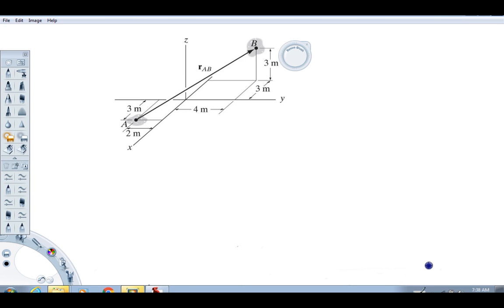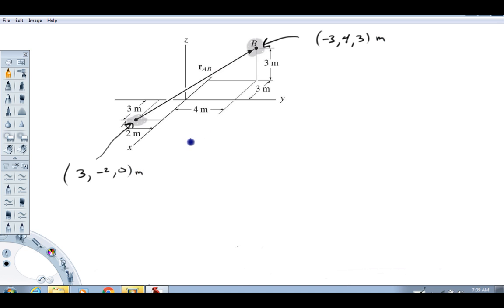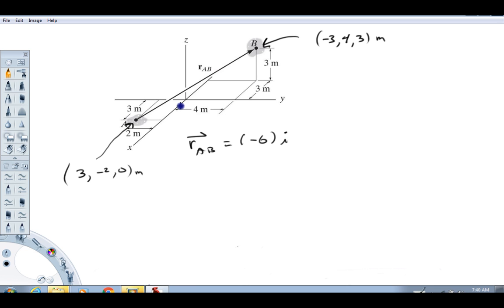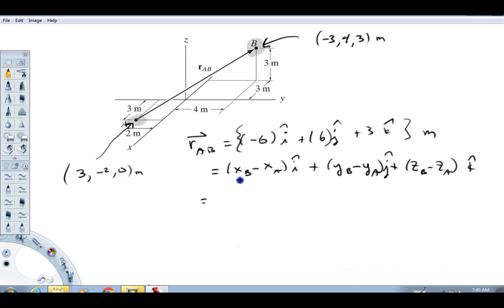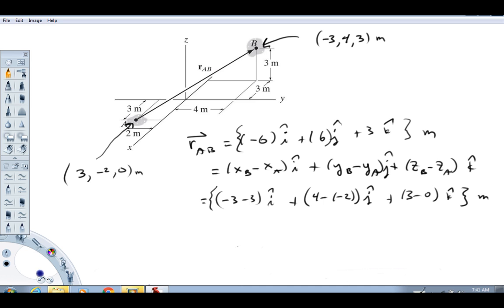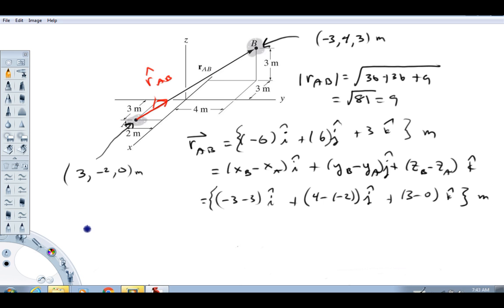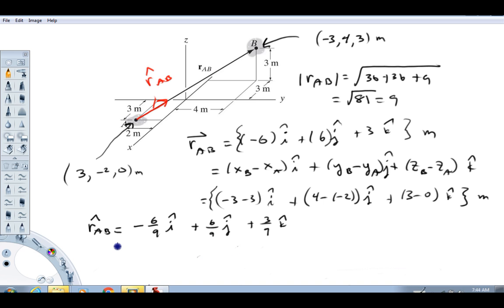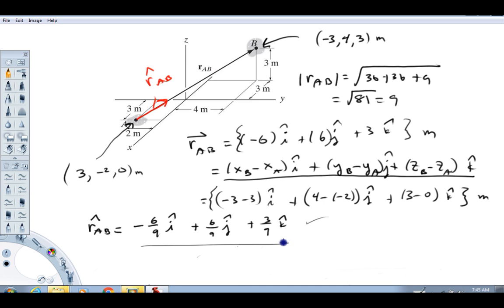Finding displacement and unit vectors